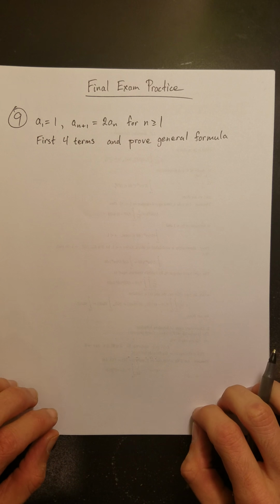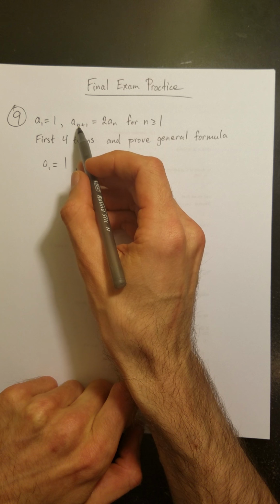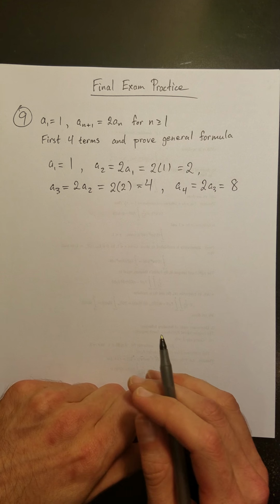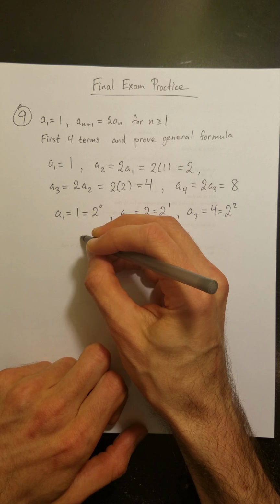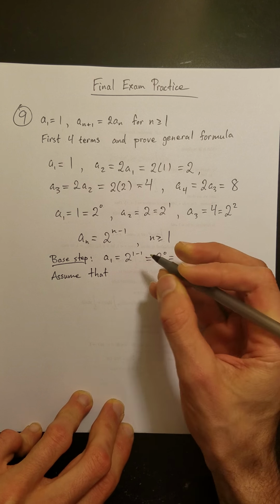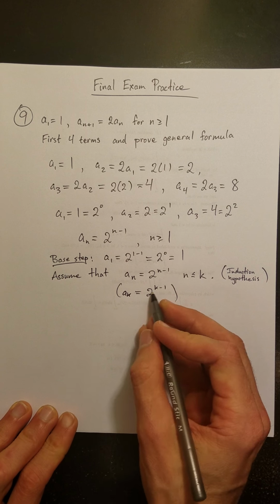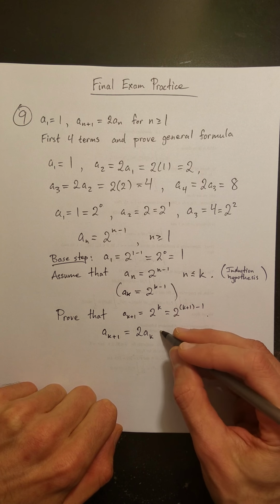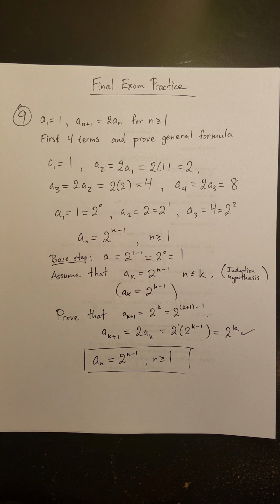Final Exam Practice problem 9